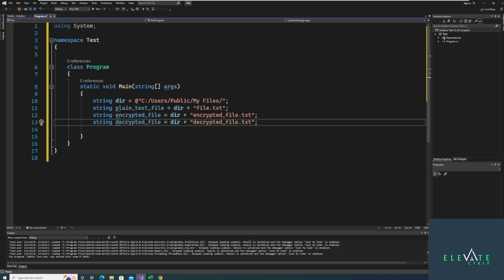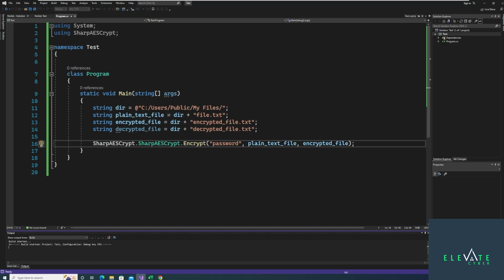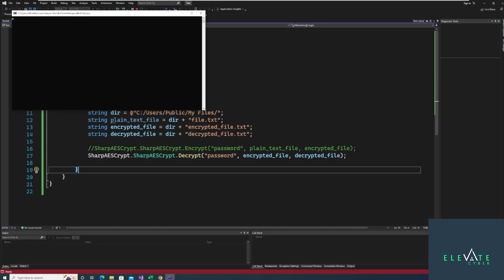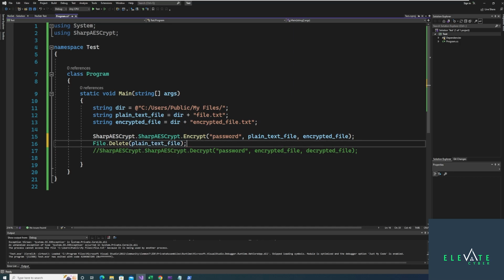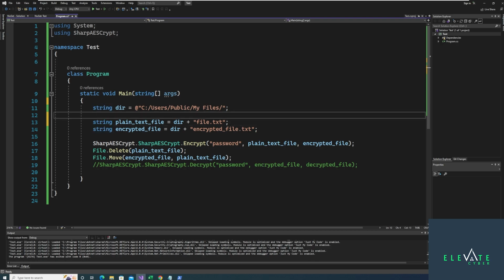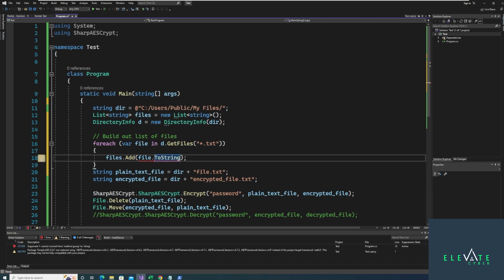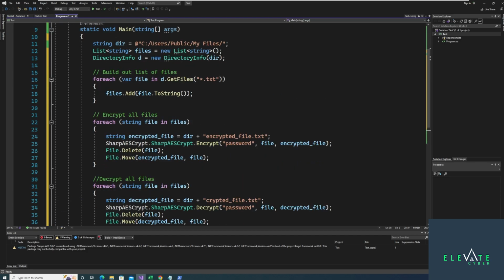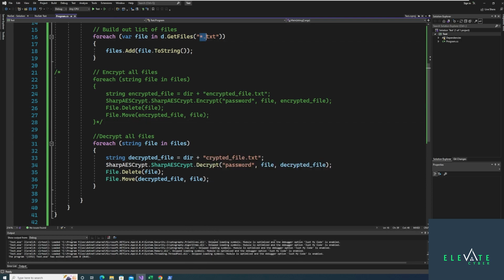Building Ransomware in C#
Building ransomware in C Sharp